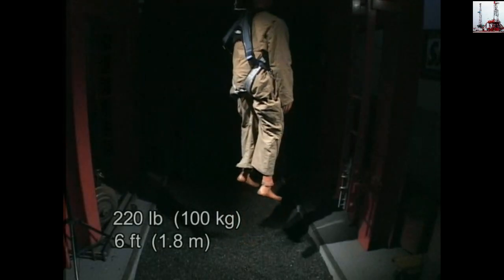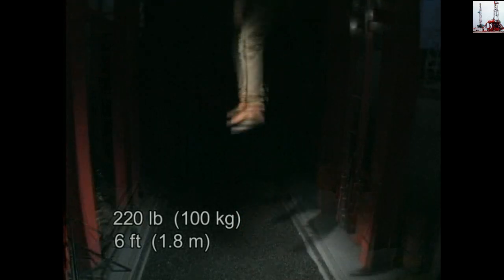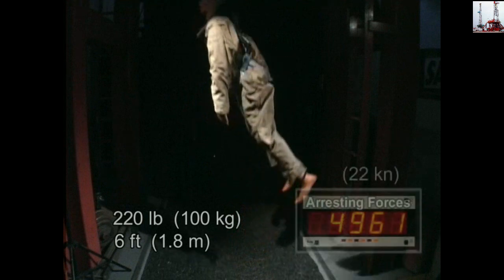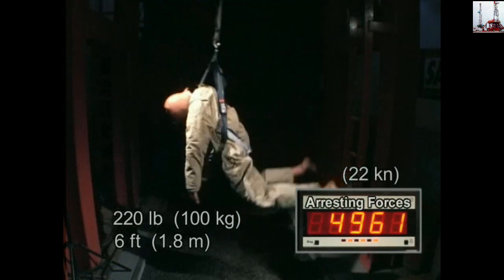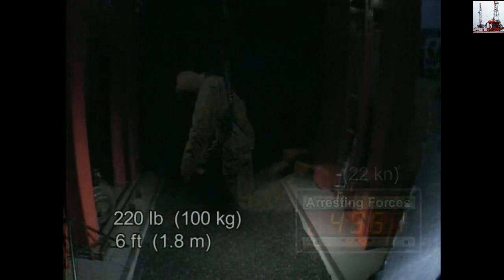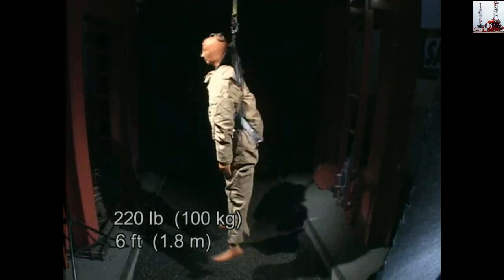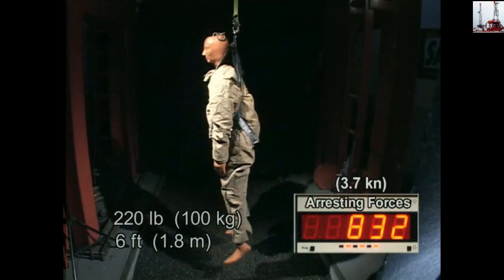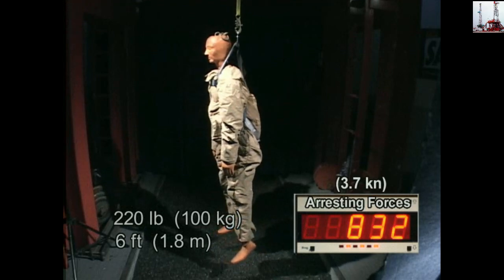Shock absorbing lanyard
Personal fall arrest system” means a system used to arrest an employee in a fall from a working level. It consists of an anchorage, connectors, a body belt or body harness and may include a lanyard, deceleration device, lifeline, or suitable combinations of these.